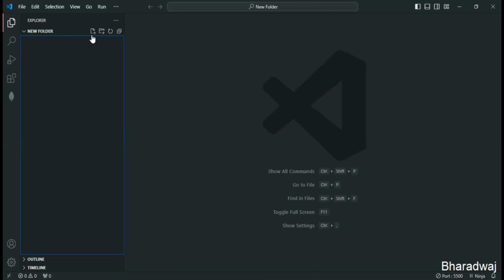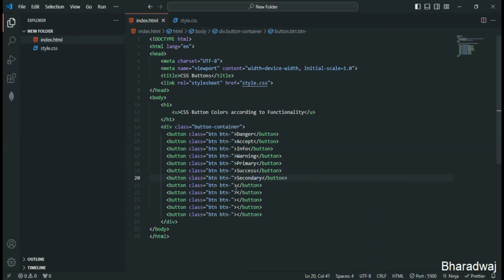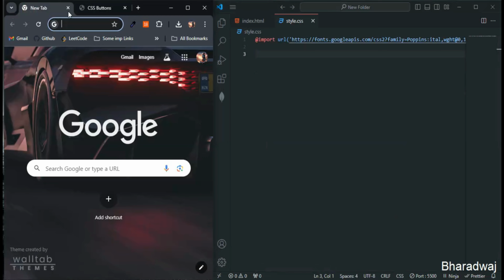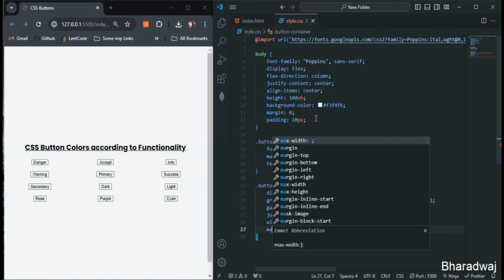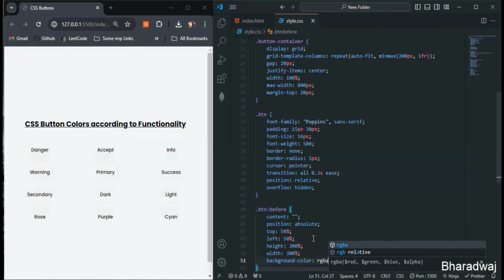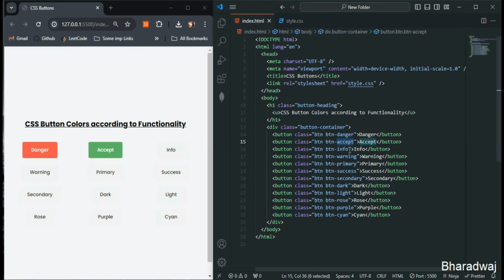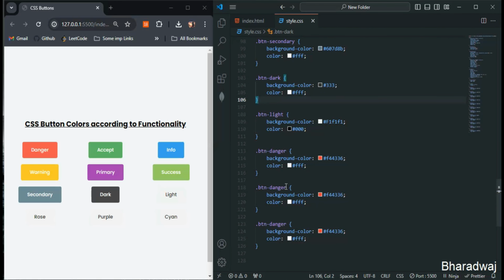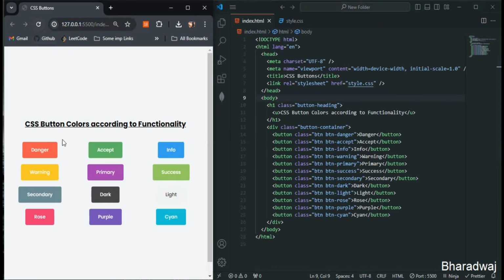86. Button Colors According To Functionality Using HTML & CSS.